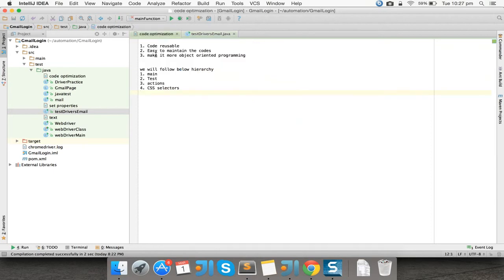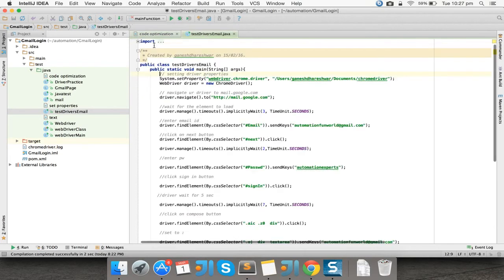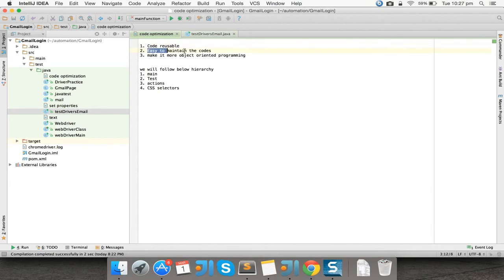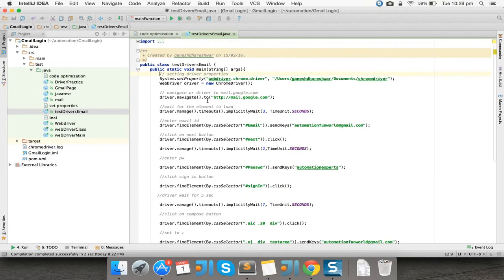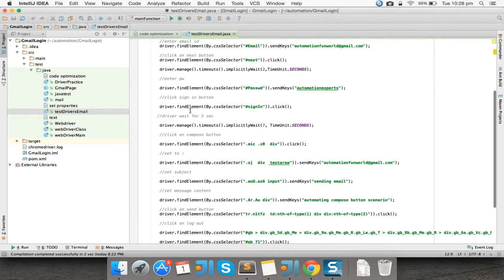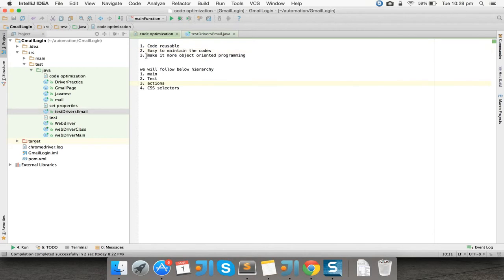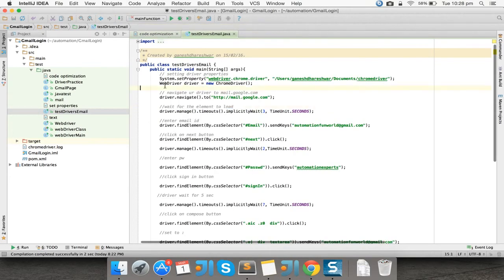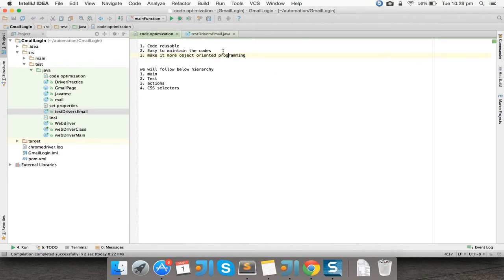Selenium tutorials Video 8: Optimising the codes Part-1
Selenium Cucumber Experts
This tutorials, we are organising the program such that codes are  reusable,  Easy to maintain and make it more object oriented programming.